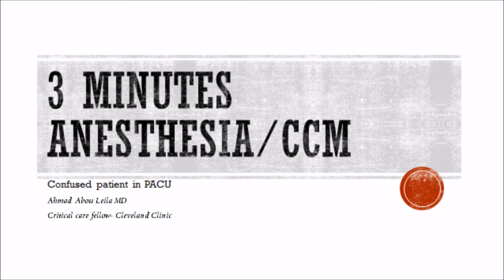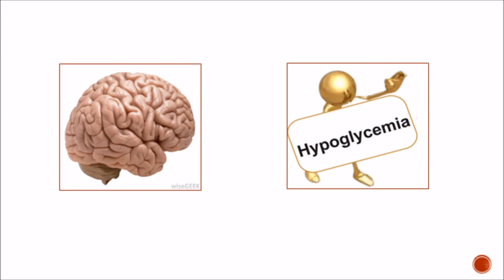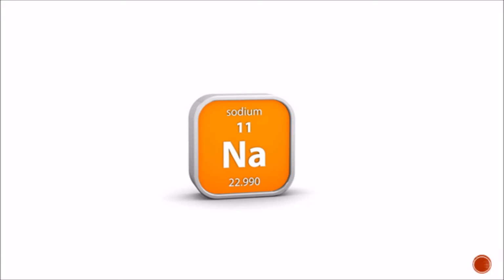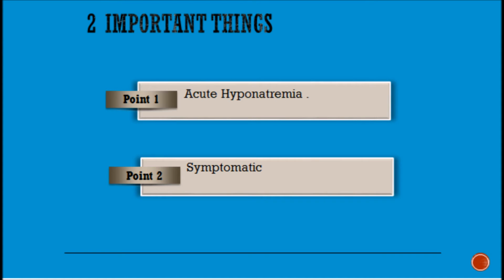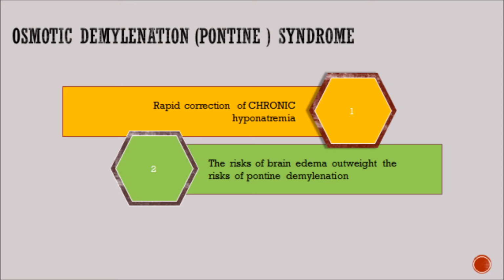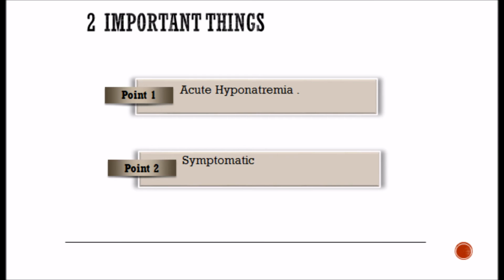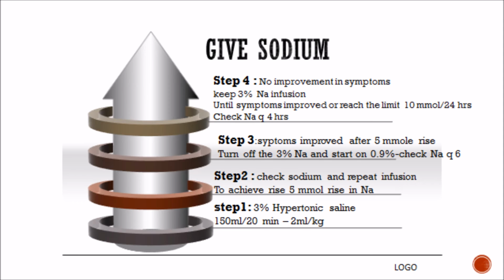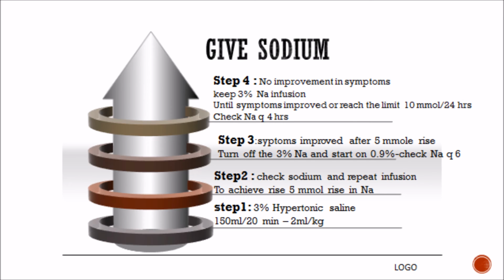3 min anesthesia -Confused patient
Confused patient in PACU.
practical approach for for management of pacu emeregncy